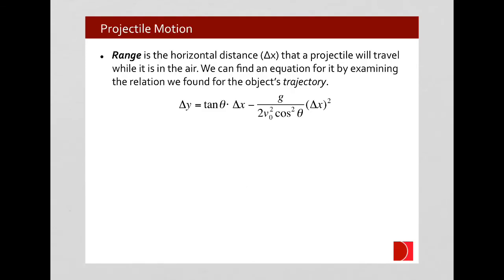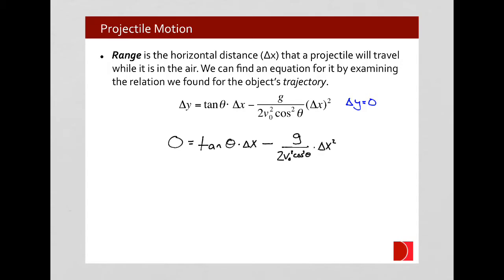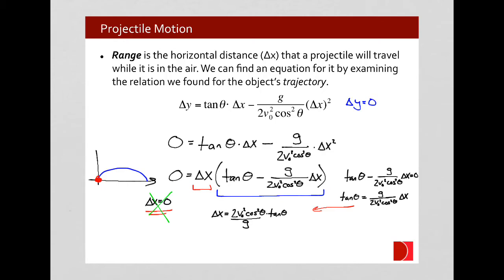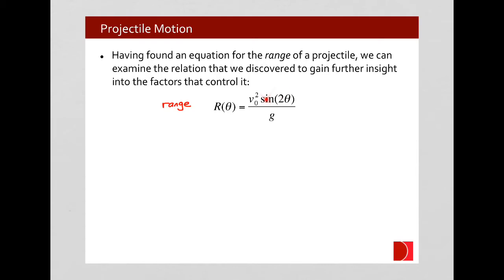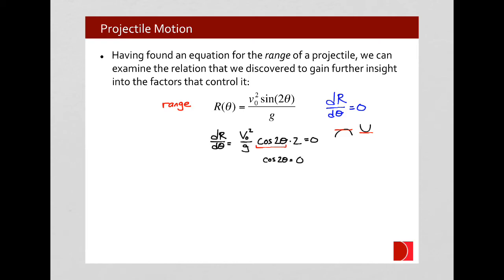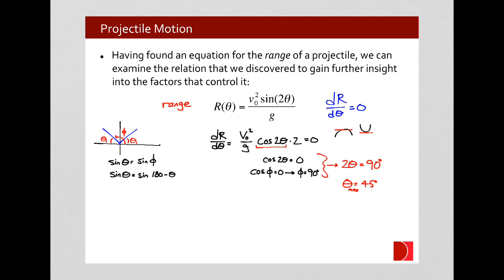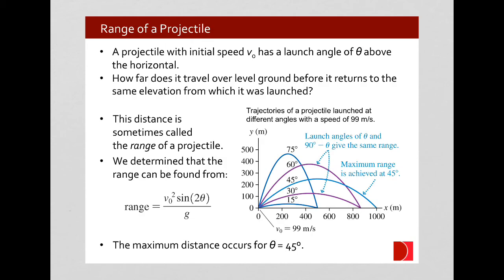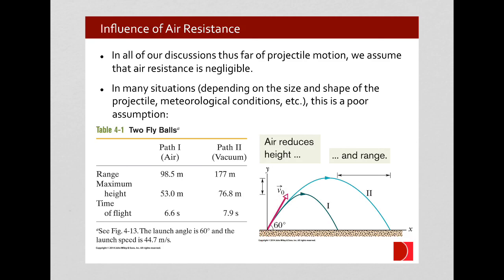VI Projectile Motion - Lesson - Horizontal Range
This is a lesson explaining how to find the range of a projectile across a horizontal surface.